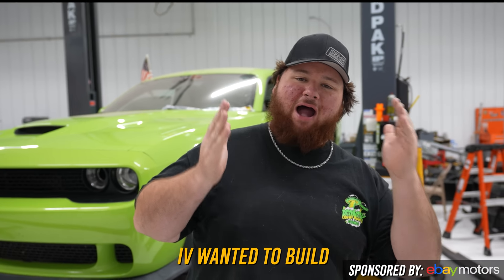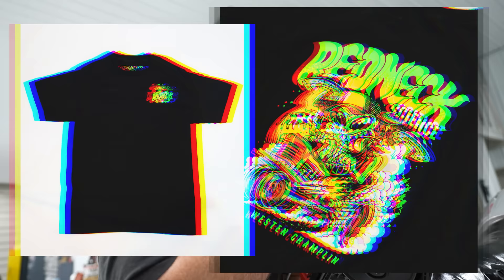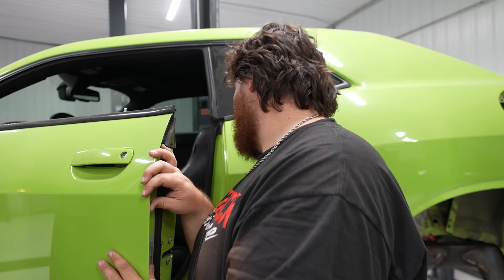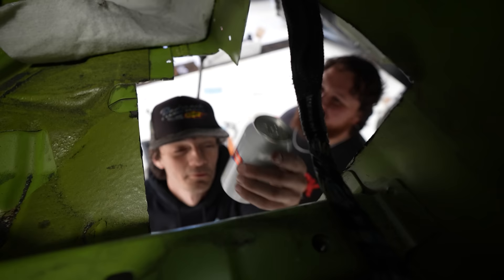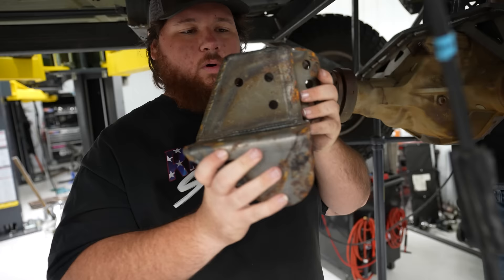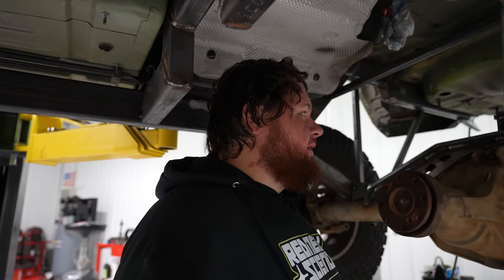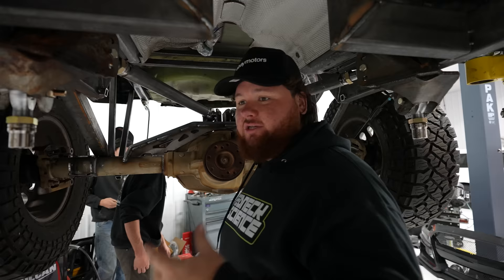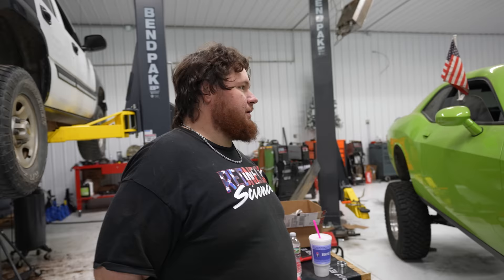I Built a 4x4 Off-Road Hellcat - Part 2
Thanks to our partners @ebaymotors

Building a 4x4 Off-Road Hellcat